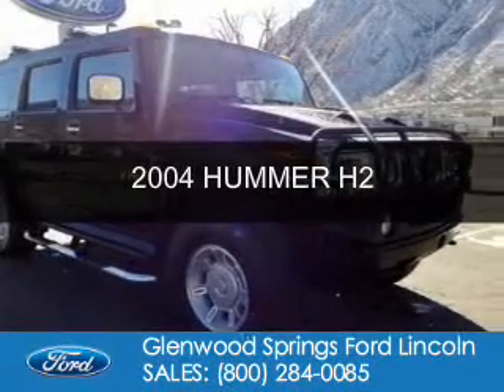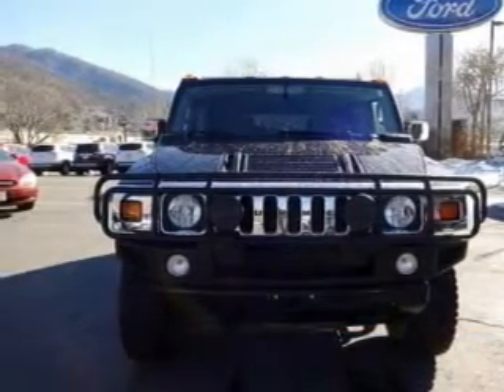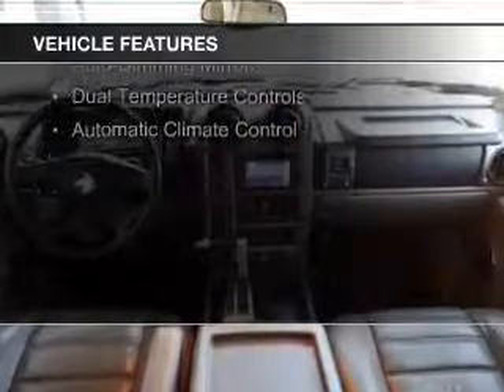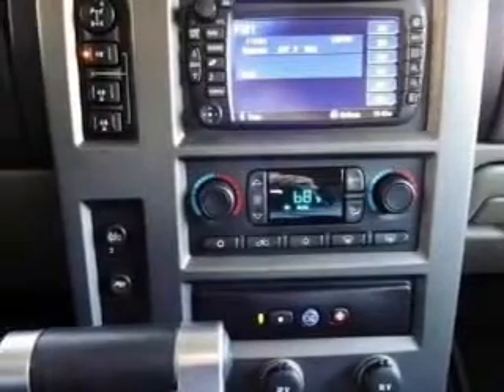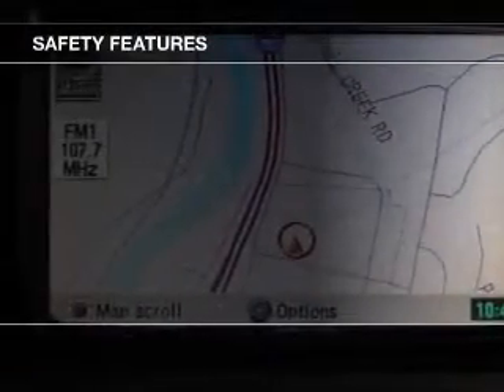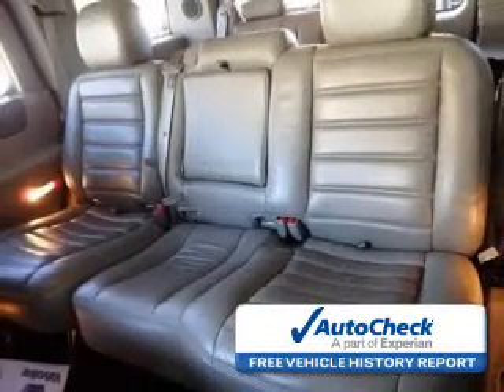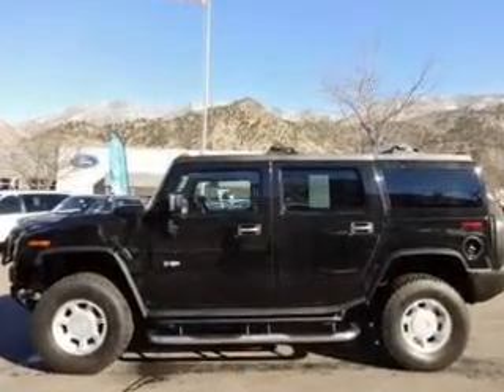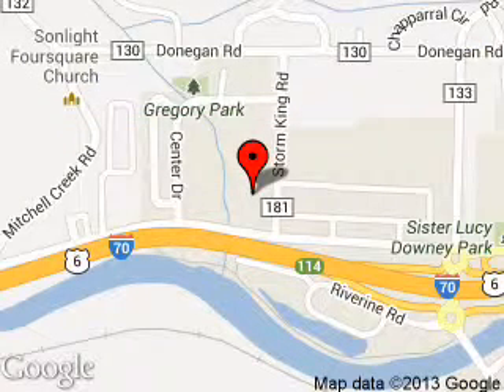2004 HUMMER H2 - Glenwood Springs CO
Phone:
Year: 2004
Make: HUMMER
Model: H2
Trim:
Engine: 6.0 liter 8 cylinder 16 valve
Transmission: 4-Speed Automatic
Color: Black
Mileage: 35623
Address:
55 Storm King Road